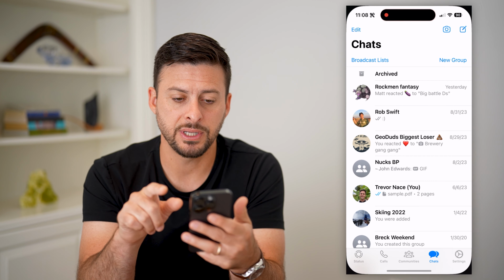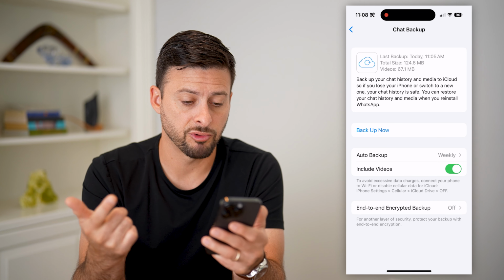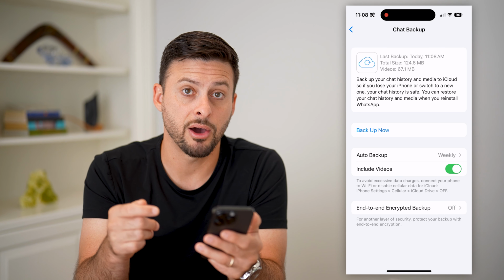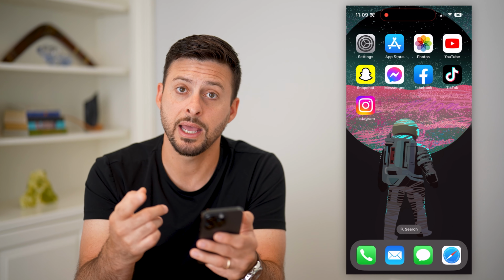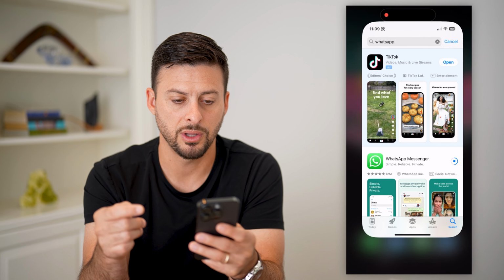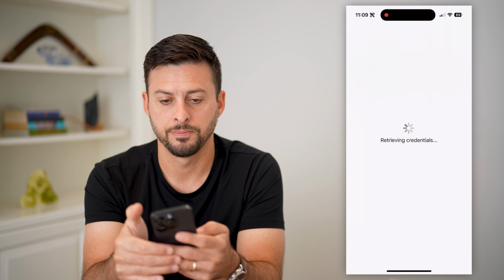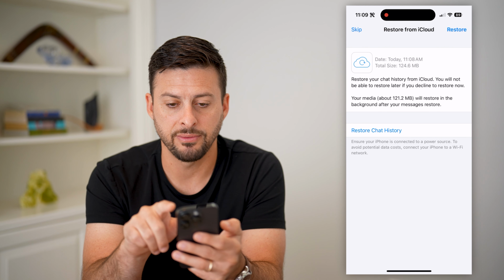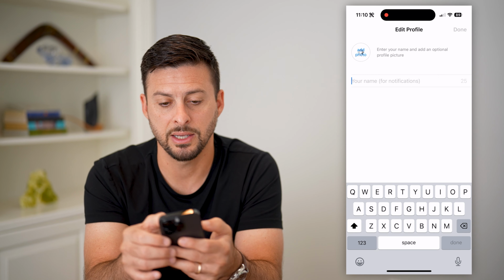How To Restore A WhatsApp Backup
Here's how you can restore a WhatsApp backup on your phone if you got a new phone or lost all of your conversations.